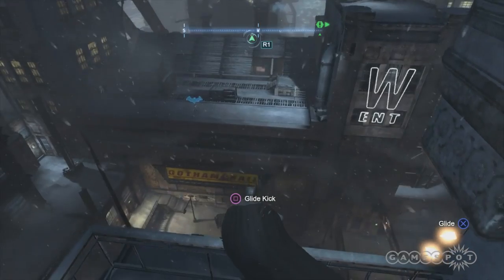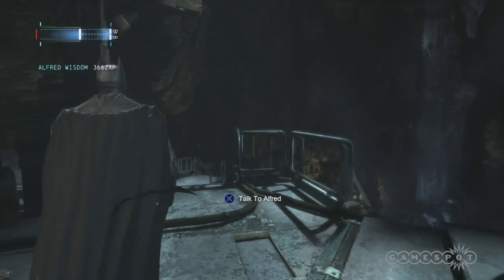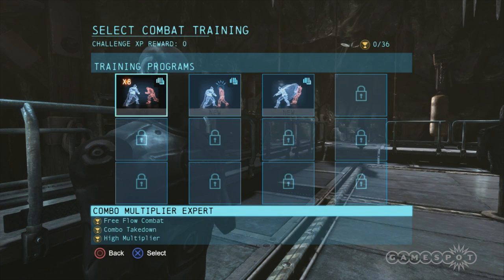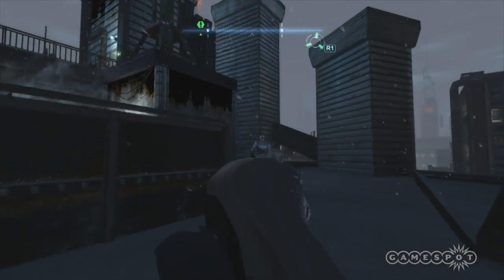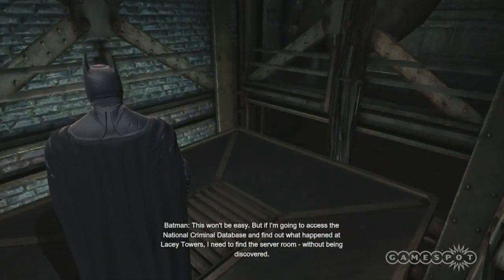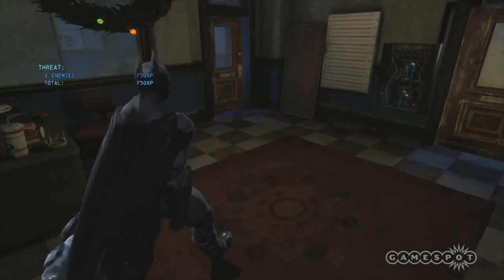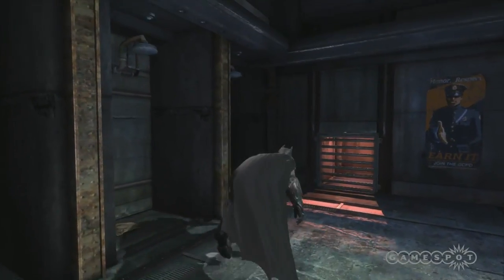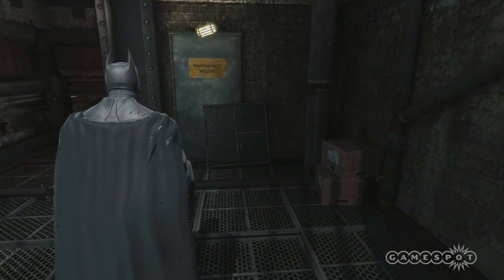Batman: Arkham Origins - Preview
We explore the difference between law and justice in this developer preview.

Follow Batman: Arkham Origins at GameSpot.com!